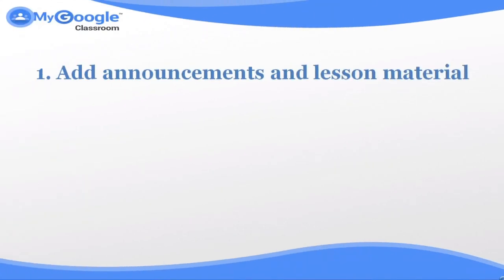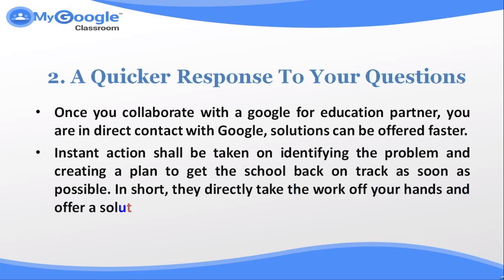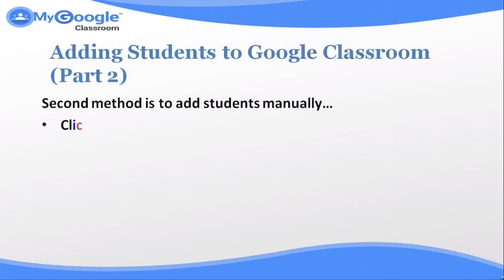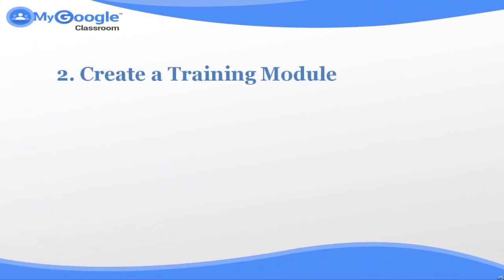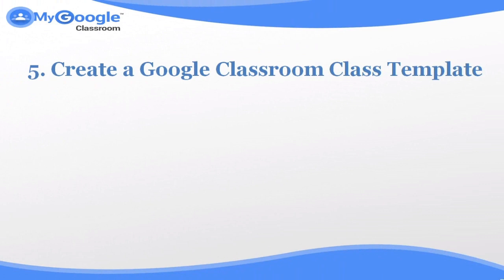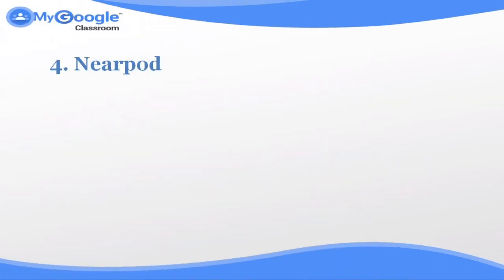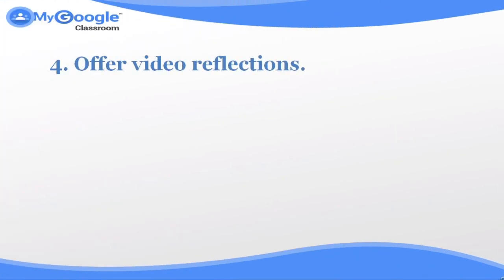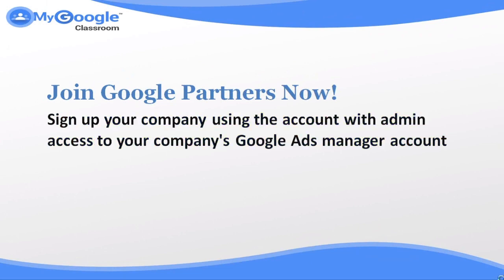{How To Successfully Set Up Your Google Classroom In a Minute}[ Edureka Growing Your Setup Google ]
How To successfully set up your google classroom, How to successfully growing your set up google,  Online business, online earning, online business marketing, email marketing, digital marketing, affiliate marketing, work for home, make money online 100% free courses available in my YouTube channel online earning method.